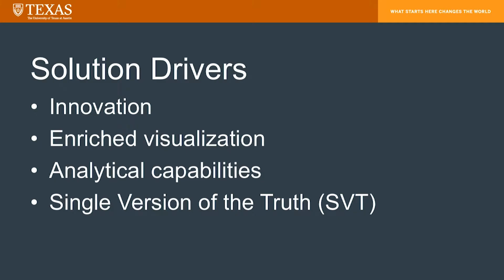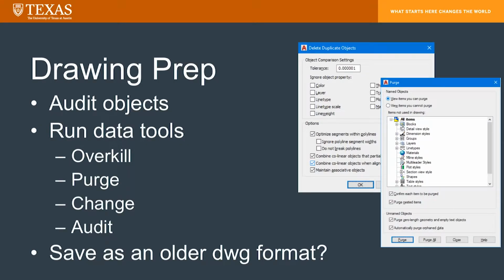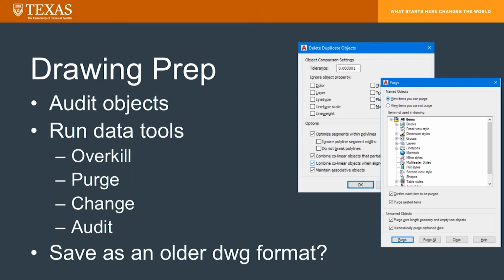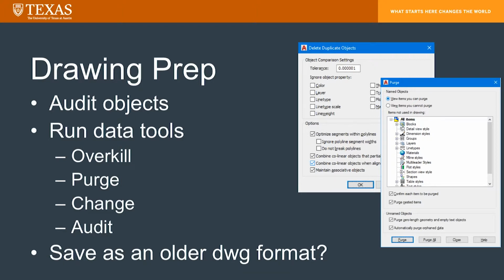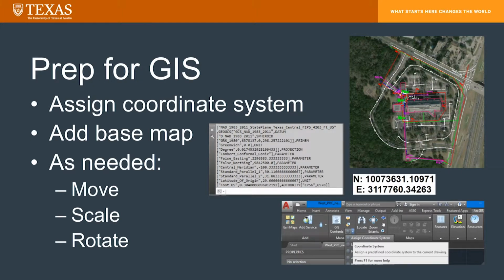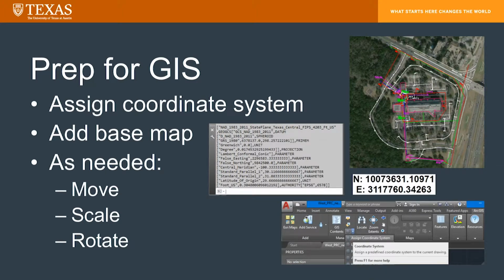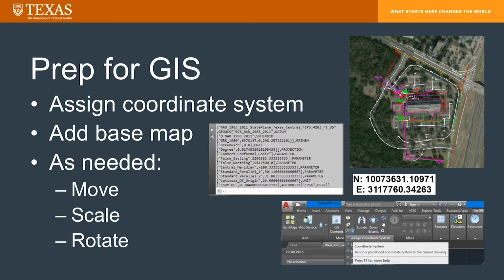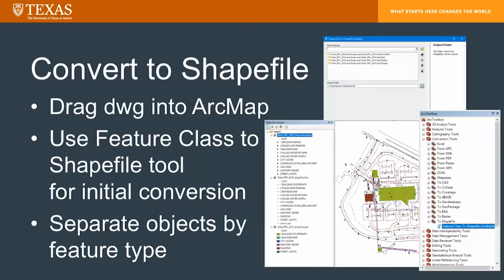7/31/19 2:15 PM - Transform Utilities CAD into GIS